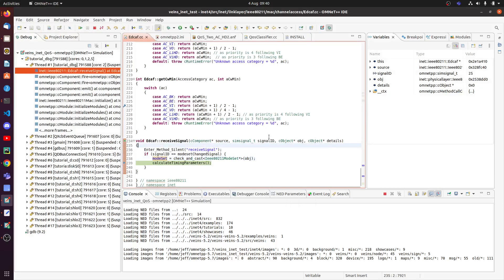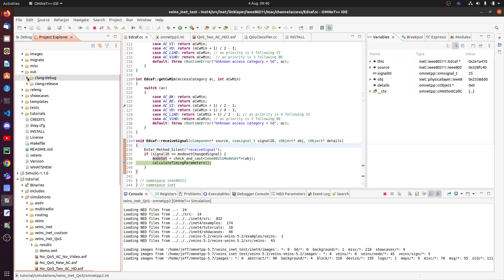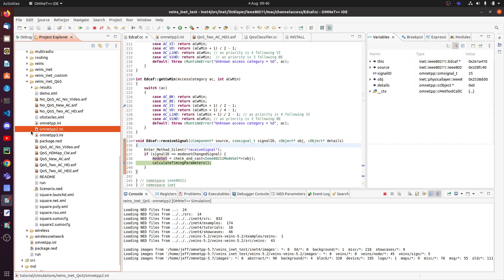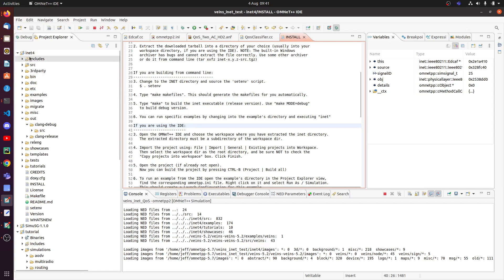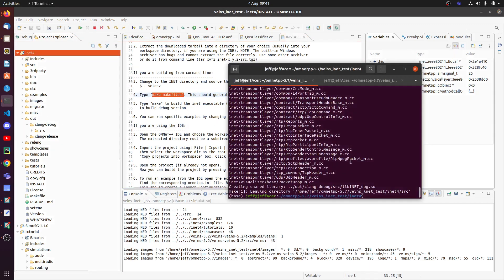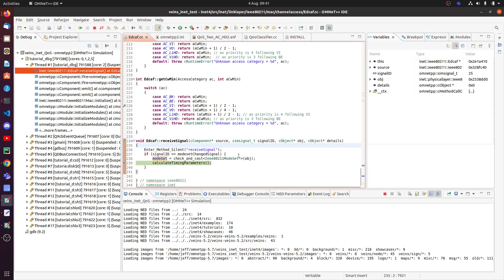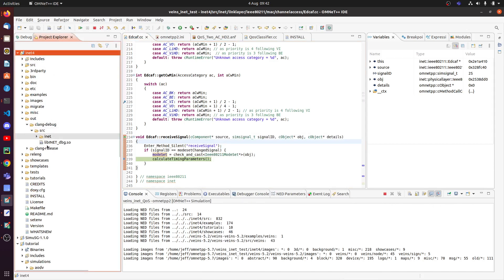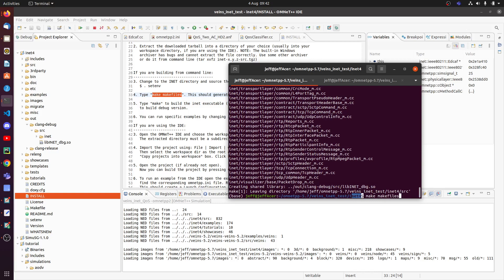Fix debug problem in OMNet++ Inet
Problem related to debug due to keeping old path.

Steps:
1. Clean the project so no files on the 'out' folder.
2. Open terminal and go to the folder you have your "inet" project.
3. check the file "INSTALL" for more detail instructions.
4. type make makefiles.
5. make MODE=debug